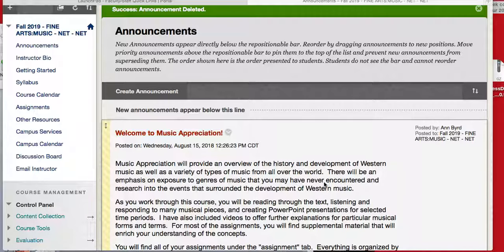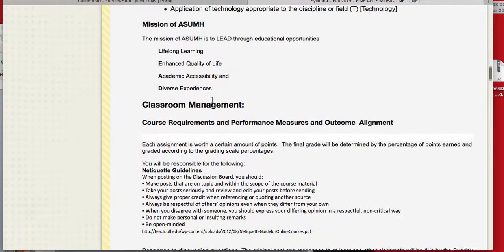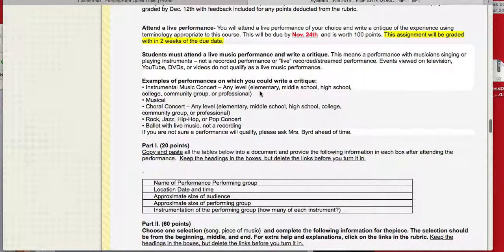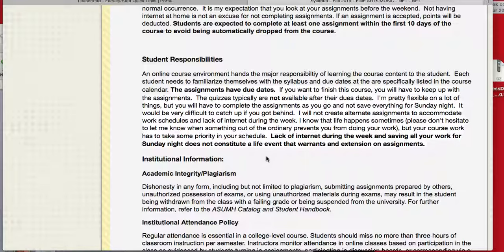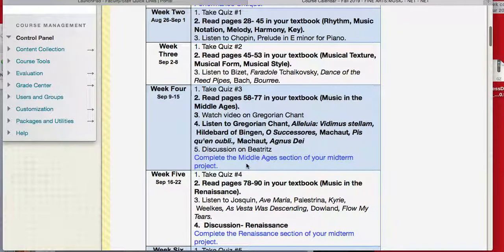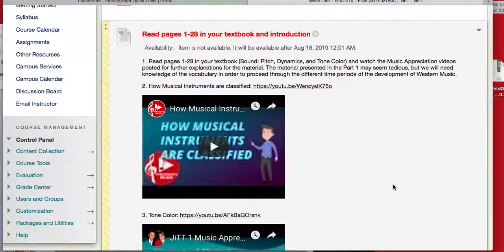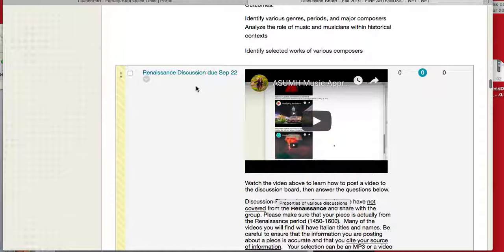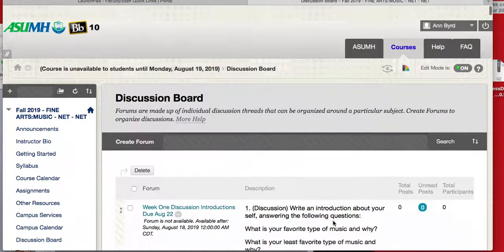ASUMH Full Semester Course tour